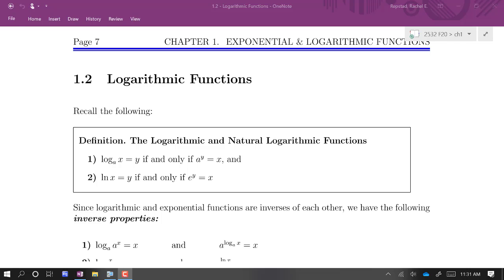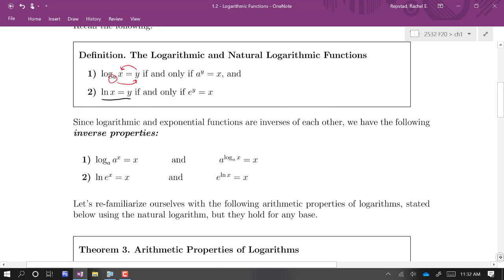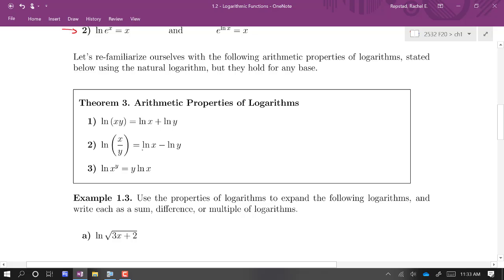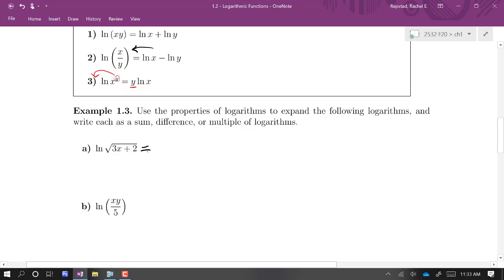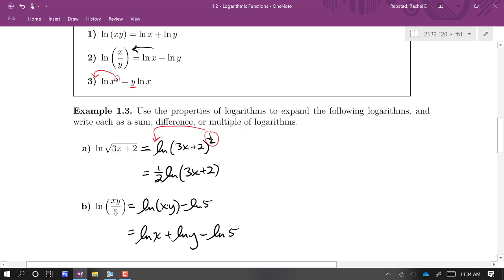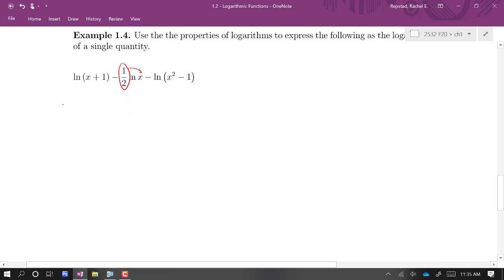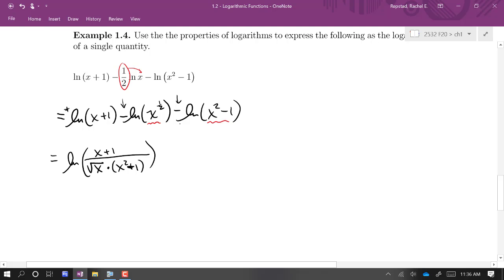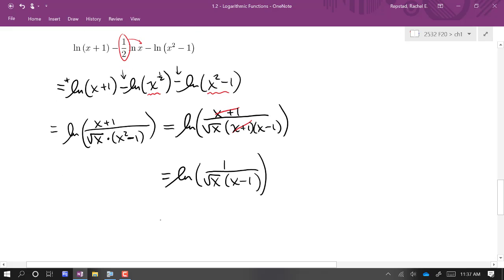MAT-2532 - 1.2 - Review of Logarithmic Functions